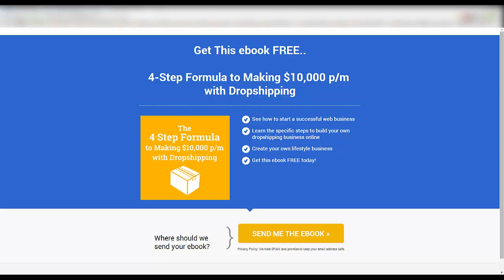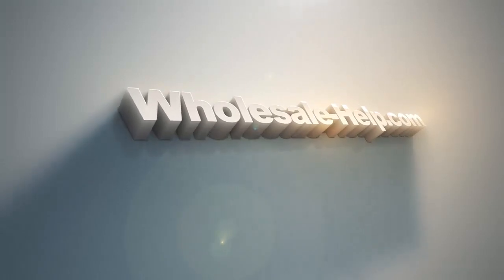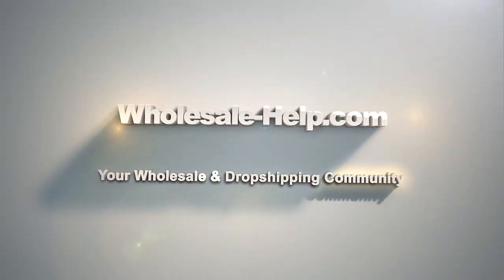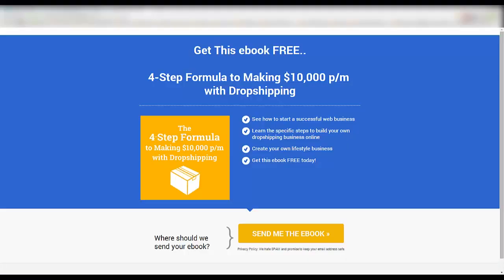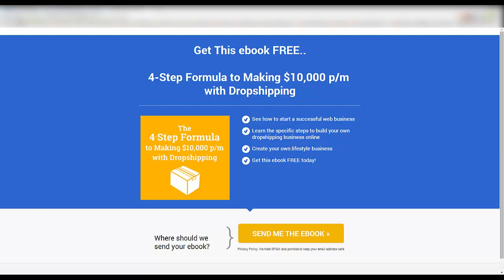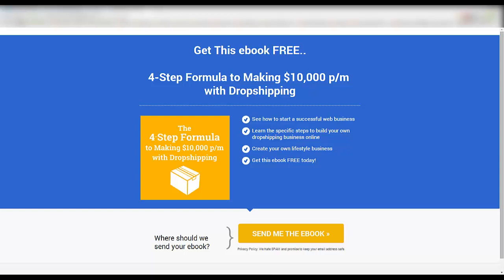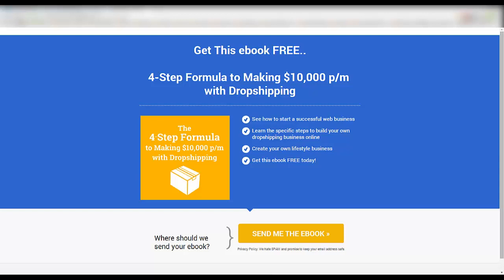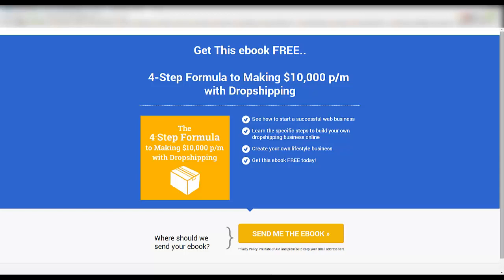The 4 Step Formula to Making $10,00 P/M With Dropshipping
Today I have a special gift for you, many people have asked me about how to build a drop shipping business and until now I didn't have any up to date instructional guides so I am really excited to offer you this guide that will show you step by step what you need to do.

Many people don't have the money to invest in Wholesale stock or the space to store allot of items so Dropshipping can be the only option, so for that reason I was keen to offer something that will show them how to build their Amazon business using dropshipping.

Allot of people have asked my advice about DSD and what I think about using that technique for dropshipping with Amazon, I have my reservations, I wont go into detail but I'm not sure their motives are totally focused on helping you build a dropshipping business.

So if you want to know how to get started with Drop shipping then click the link below and get this ebook for free: